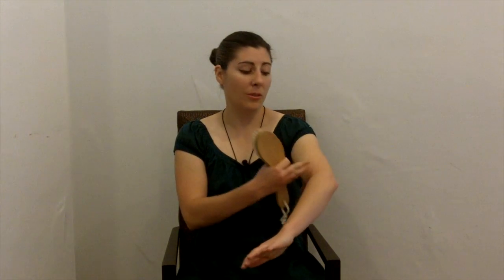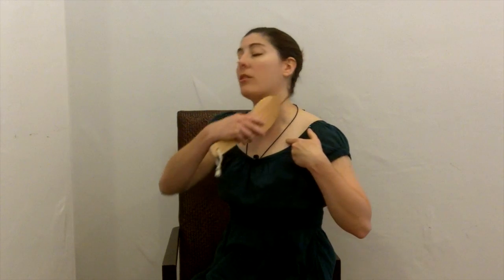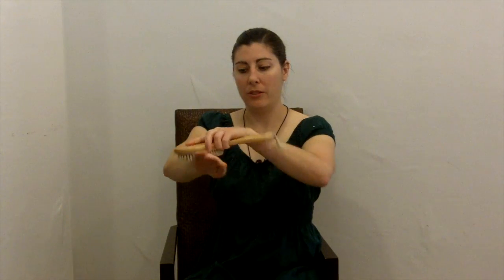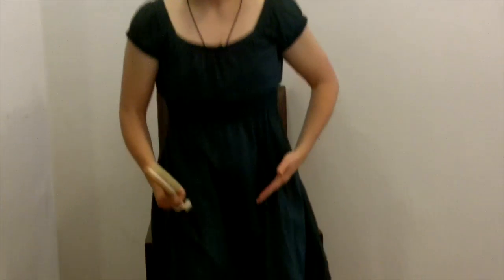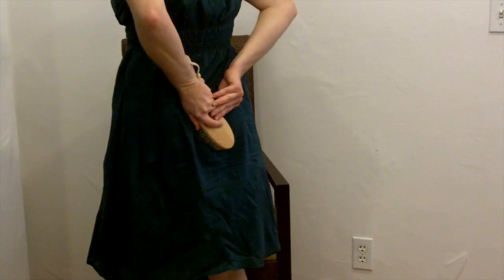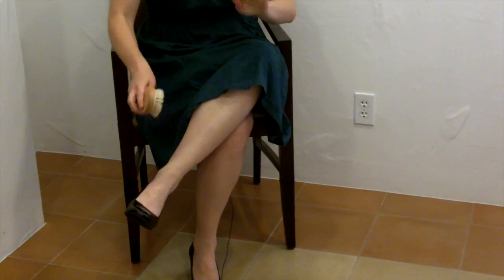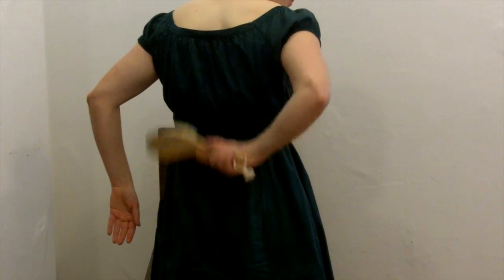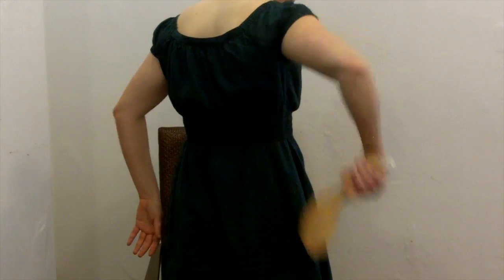Dry Brushing with Dr. Mindy Beck